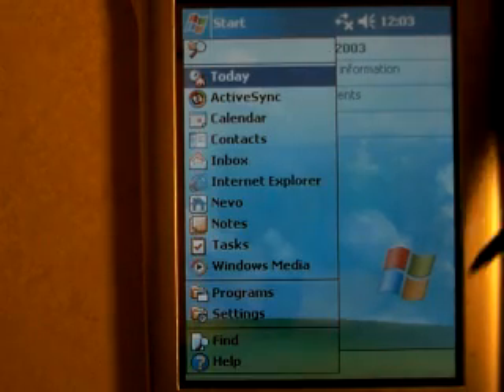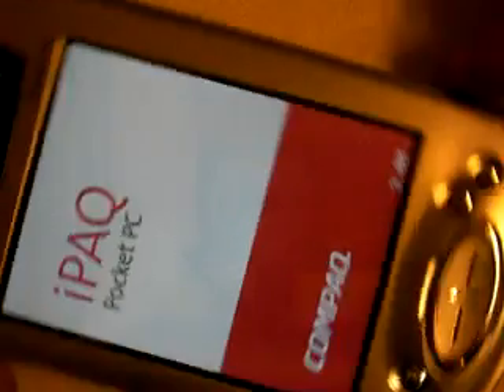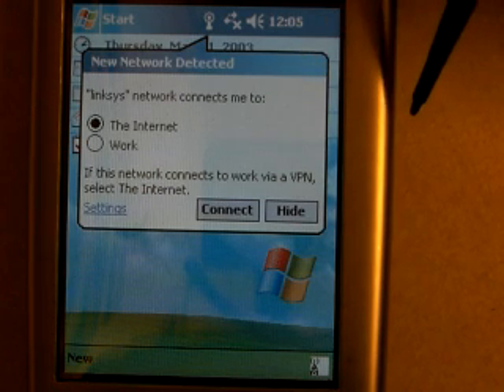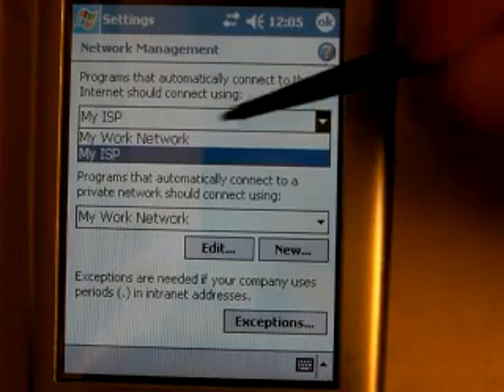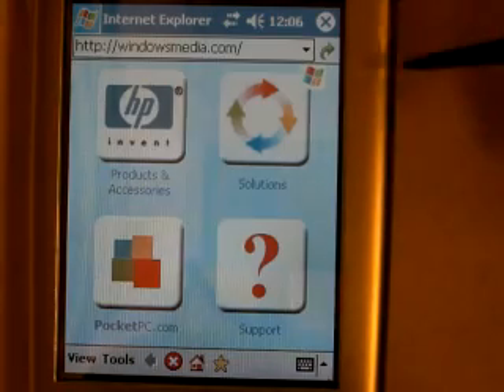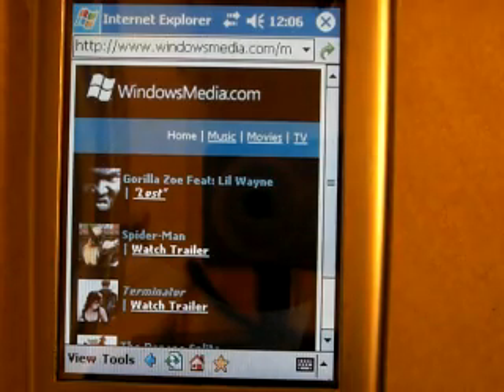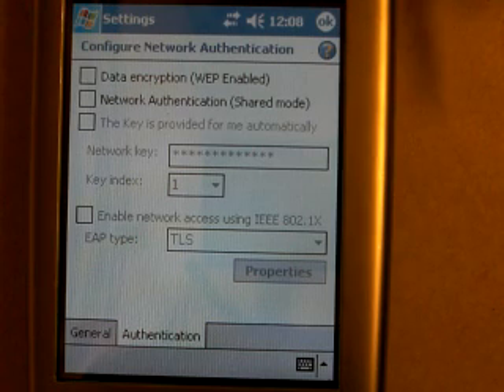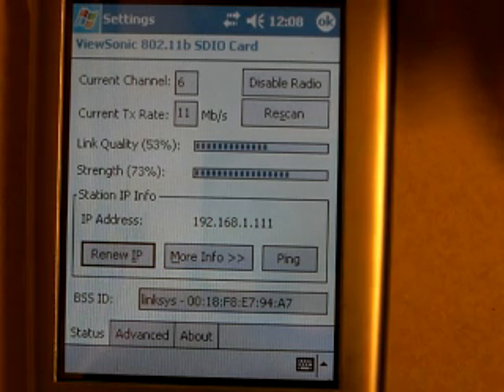SD Wifi Card Setup for Ereader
Setting up wifi card with authentication